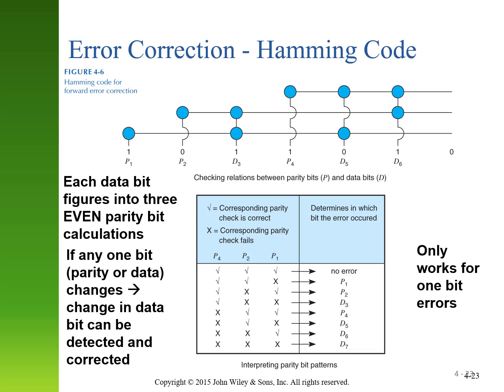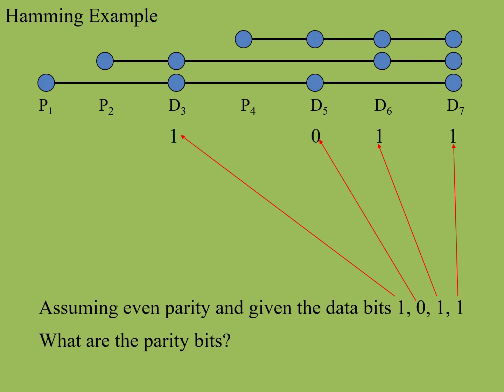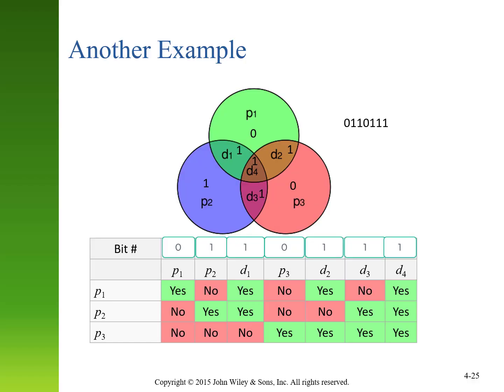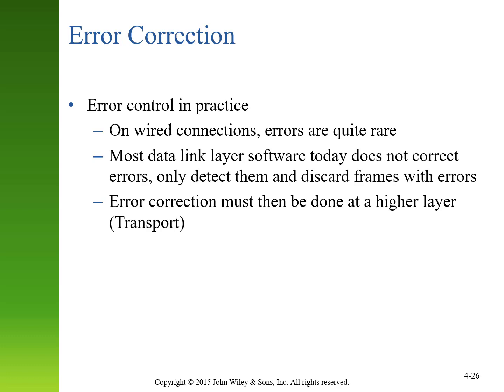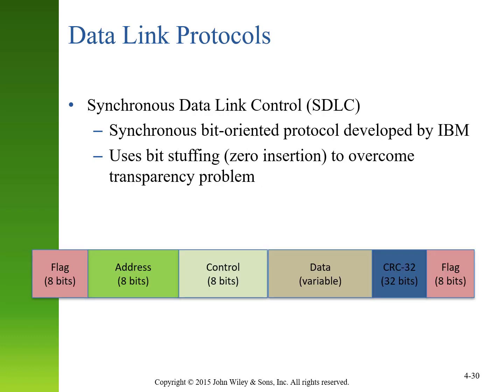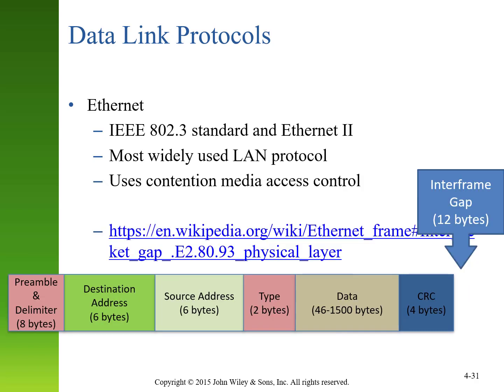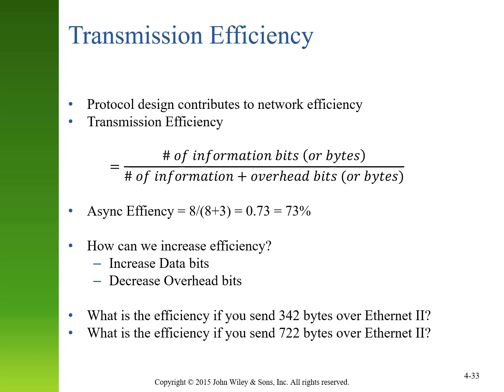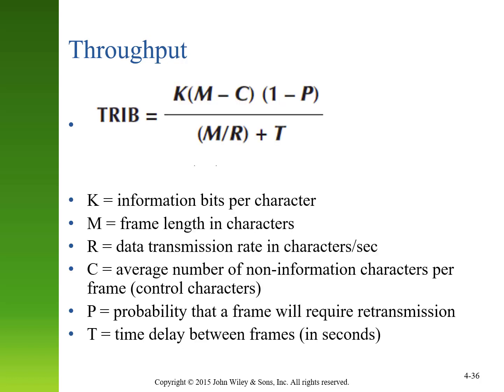Chapter 4 - Data Link Layer (Part 2)